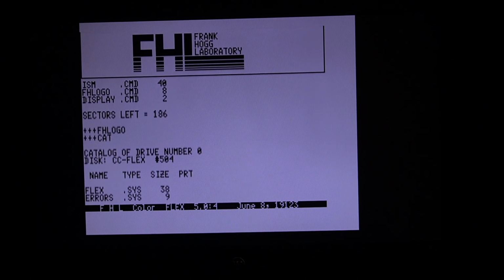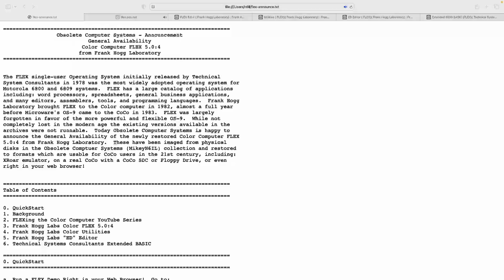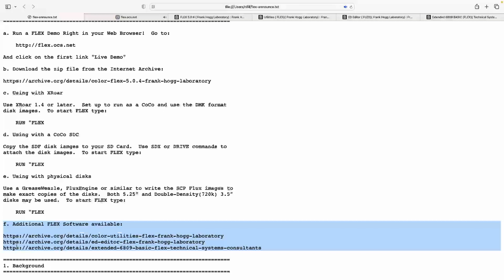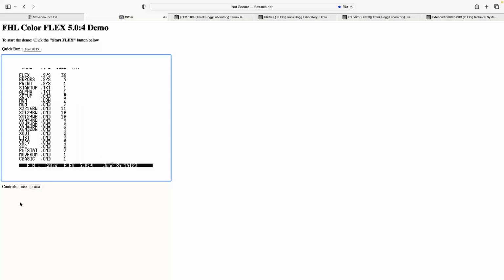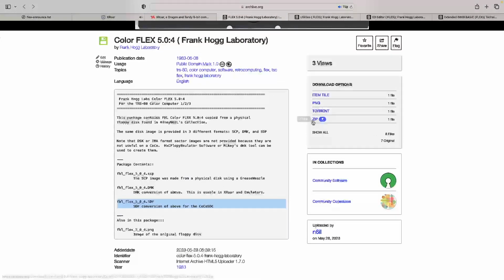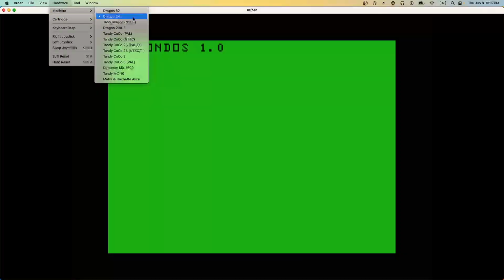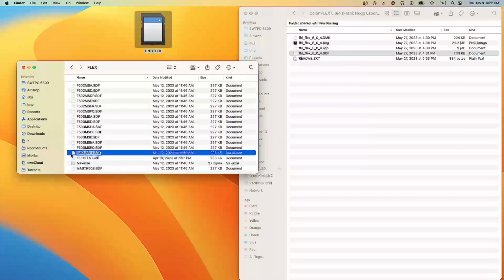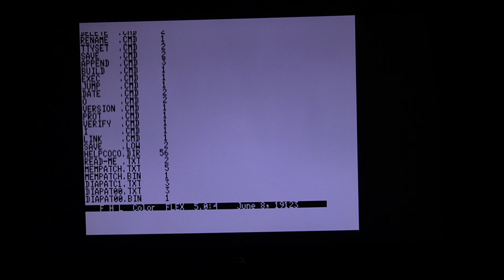MikeyN6IL's VLOG $11: FLEXing the CoCo Ep 5: Release & GA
Obsolete Computer Systems is happy to announce the General Availability of the newly restored Color Computer FLEX 5.0:4 from Frank Hogg Laboratory.  These have been imaged from physical disks in the Obsolete Comptuer Systems (MikeyN6IL) collection and restored to formats which are usable for CoCo users in the 21st century, including: XRoar emulator, on a real CoCo with a CoCo SDC or Floppy Drive, or even right in your web browser!